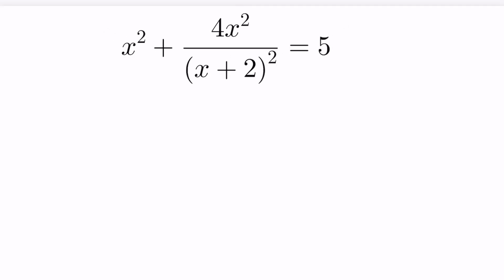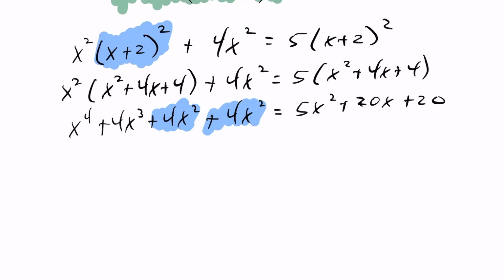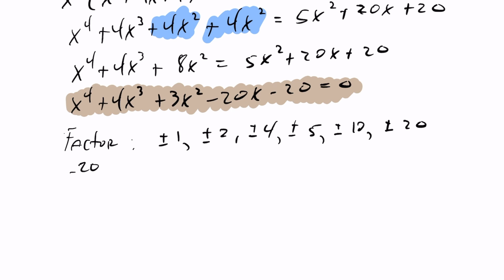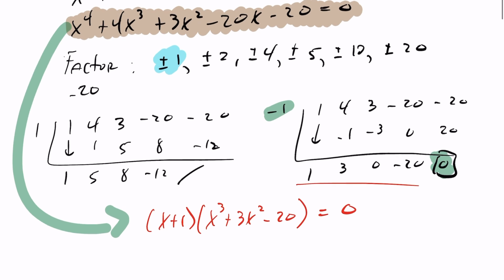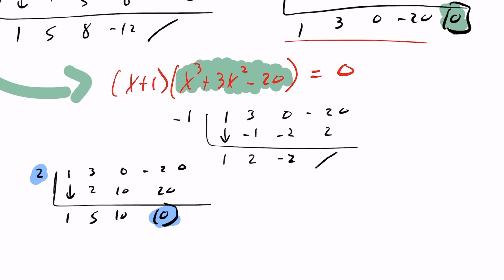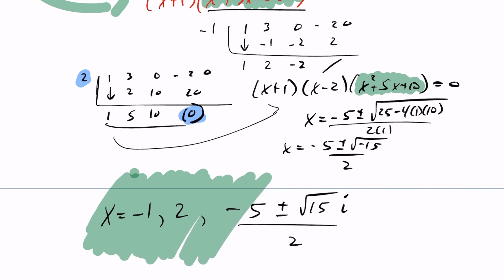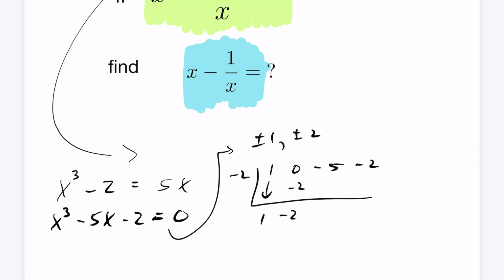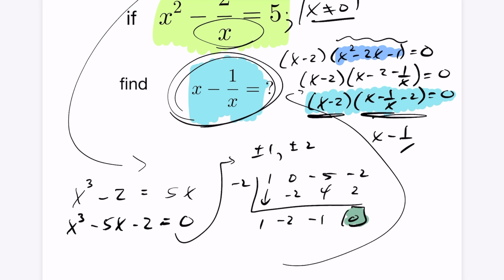Challenging Math Equations - Finding Roots - Pre - Calculus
In these examples we use the rational root test and some algebra tricks to solve higher order polynomial equations.